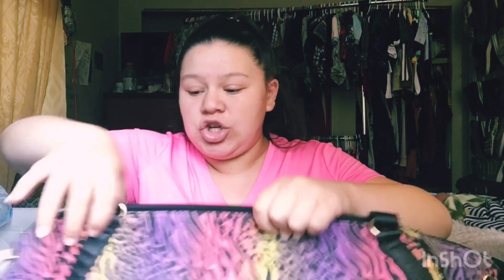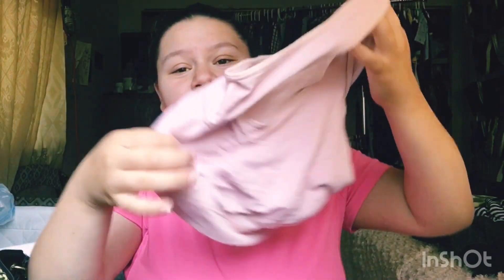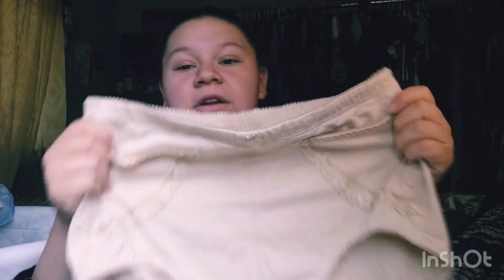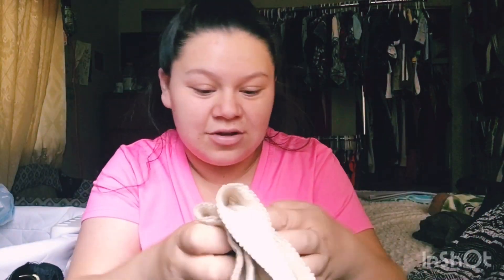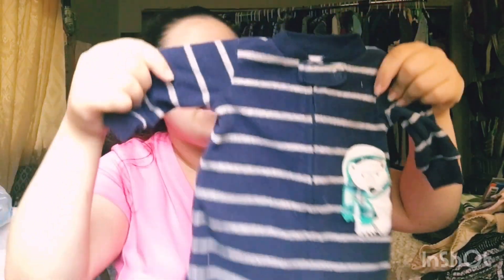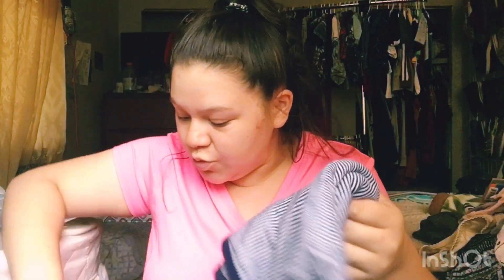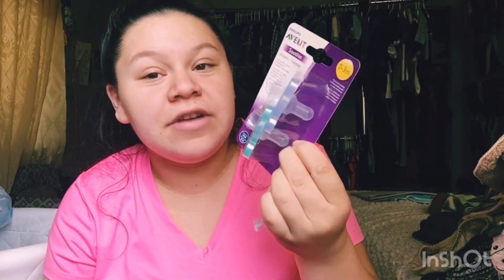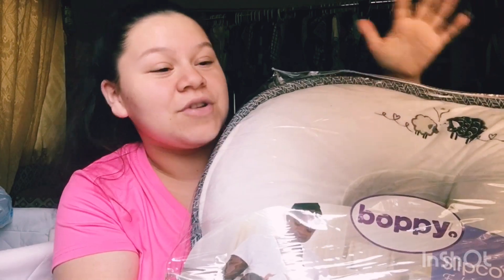WHATS IN MY HOSPITAL BAG! // 38 Weeks Pregnant